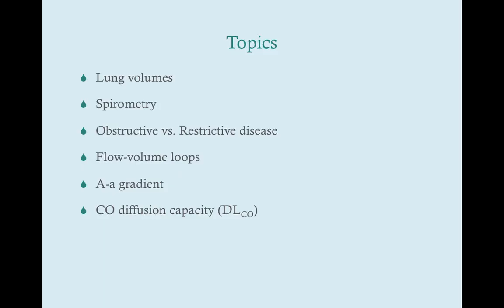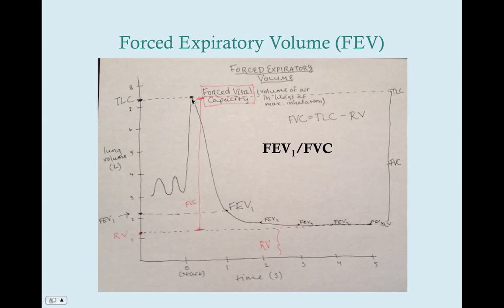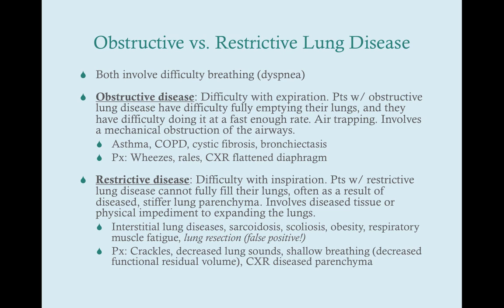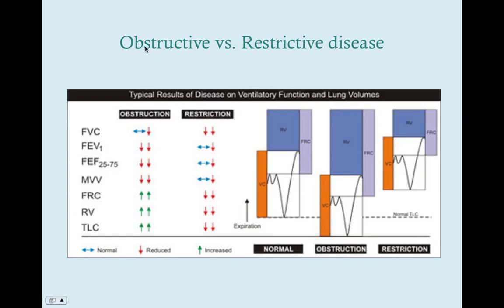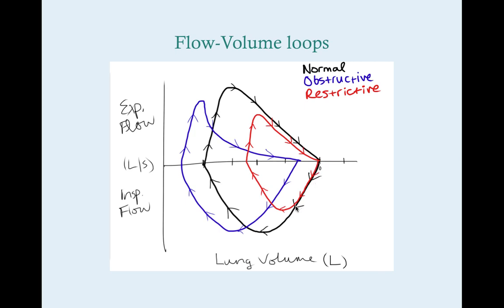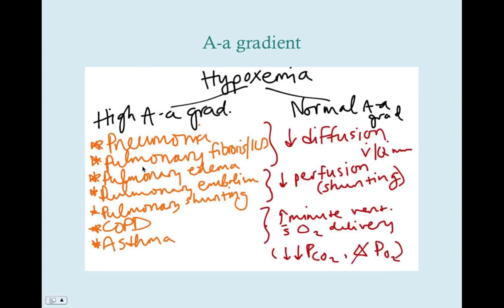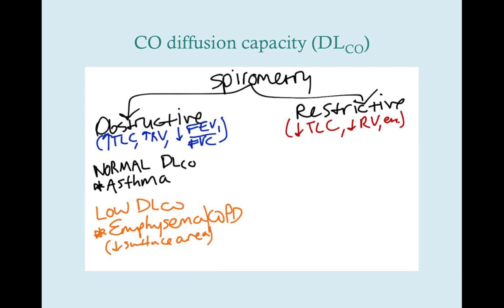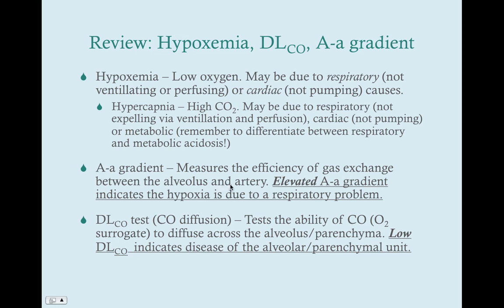Physiology and Mechanics of Breathing - CRASH! Medical Review Series